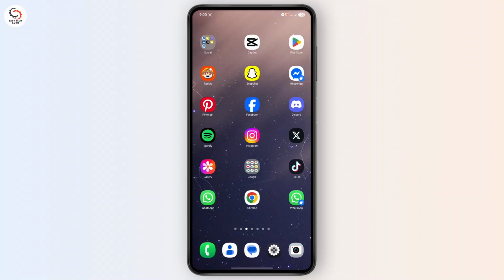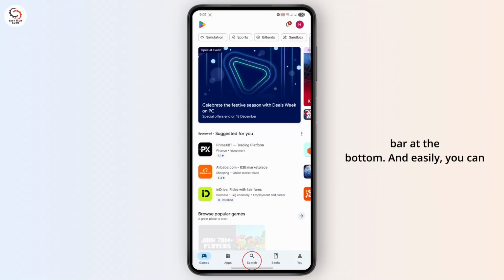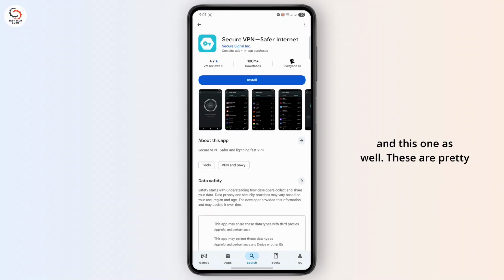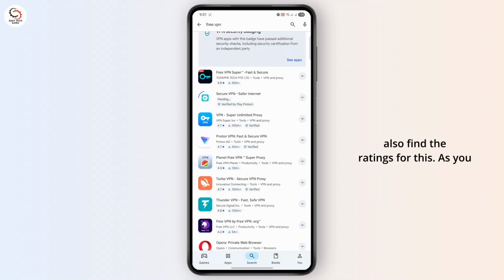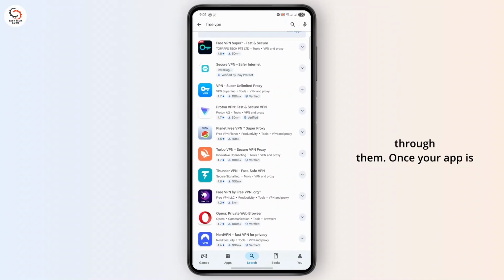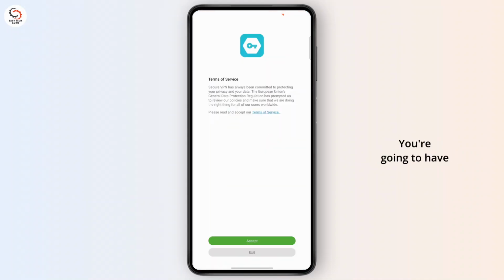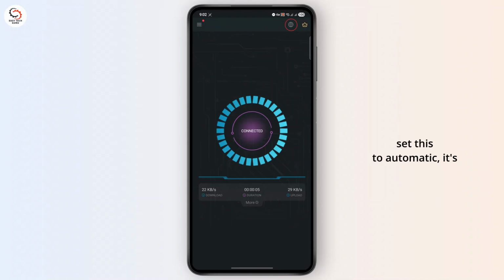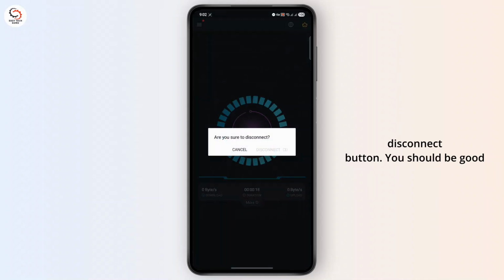How To Use Free VPNs Safely on Android?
Want to use free VPNs on your Android device without compromising your privacy or security? This video will guide you through the steps to use free VPNs safely and effectively on Android. Whether you're asking, "How do I use a free VPN safely?" or need tips on protecting your data while browsing, this tutorial has you covered. Learn how to choose reliable free VPNs and stay secure online. Watch now to see how you can use free VPNs safely on your Android device today!

Timestamps:
00:00 How To Use Free VPNs Safely on Android?
00:06 How Do I Use Free VPNs Safely?